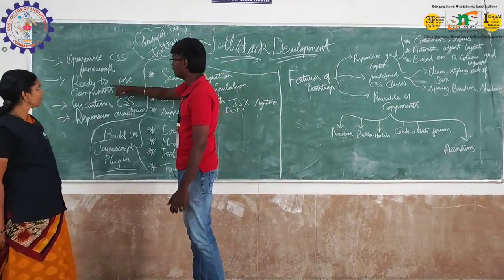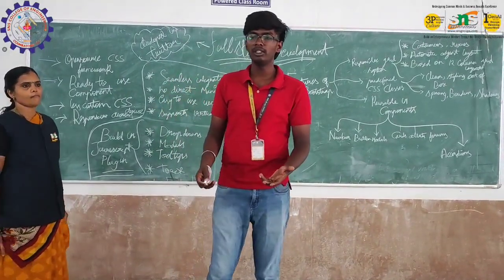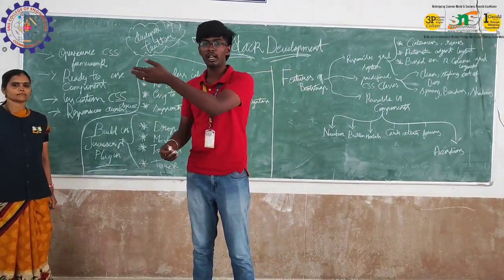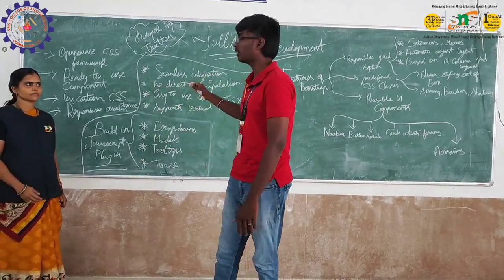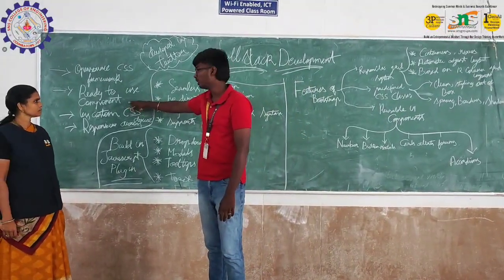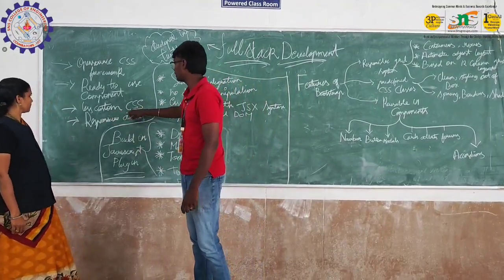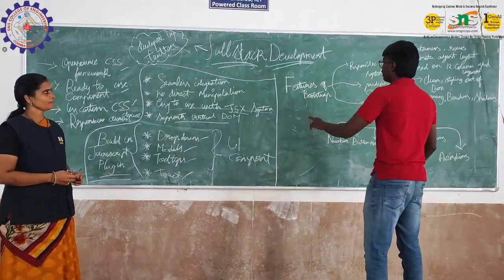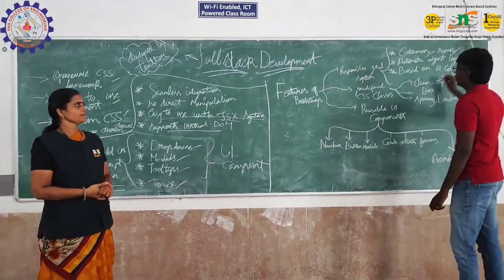BOOTSTRAP INSTALLATION & FEATURES | FULL STACK DEVELOPMENT | SNS INSTITUTIONS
Bootstrap is a popular open-source front-end framework used for developing responsive and mobile-first websites quickly and efficiently. Developed by Twitter, Bootstrap provides a collection of HTML, CSS, and JavaScript components that streamline the design and layout process.